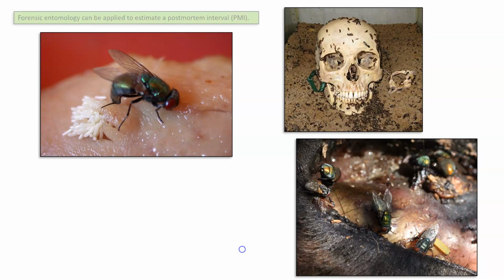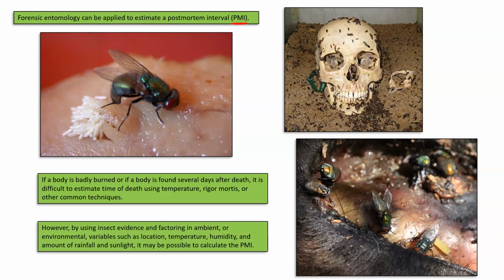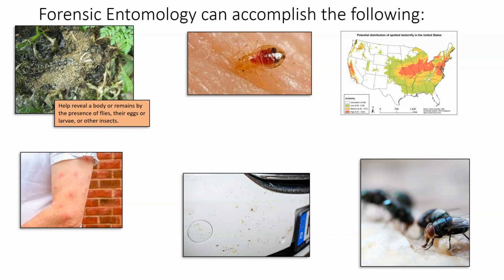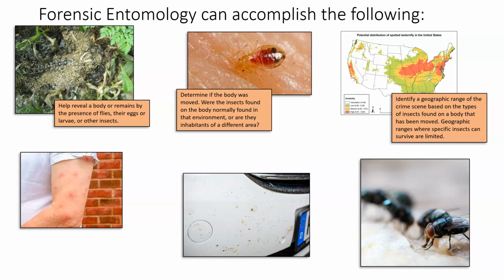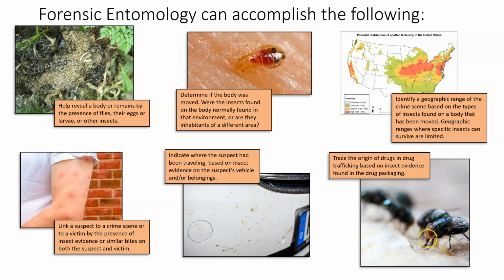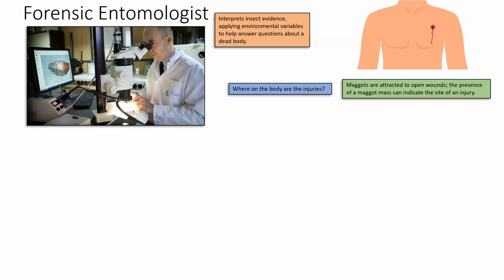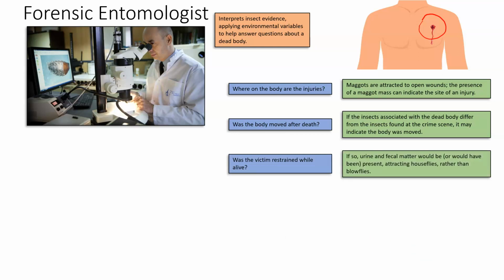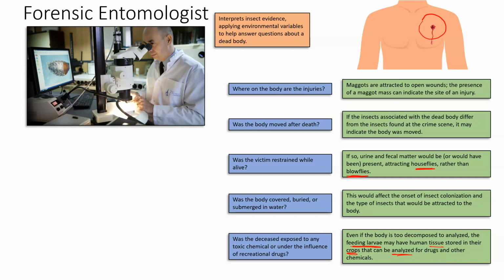How is Forensic Entomology Used?